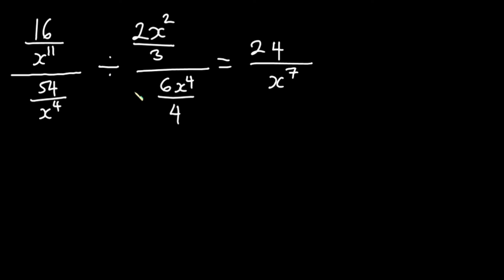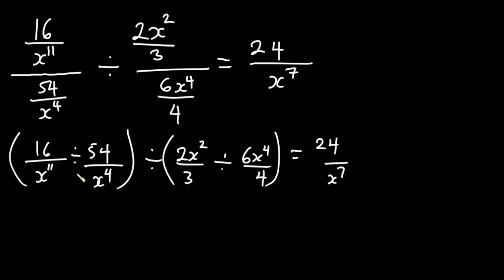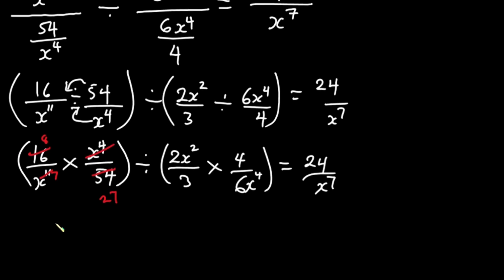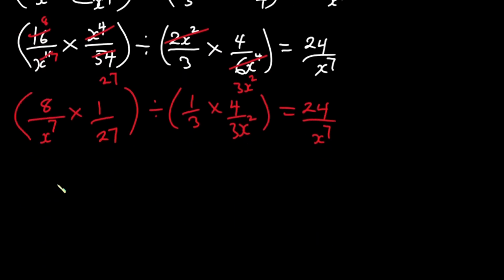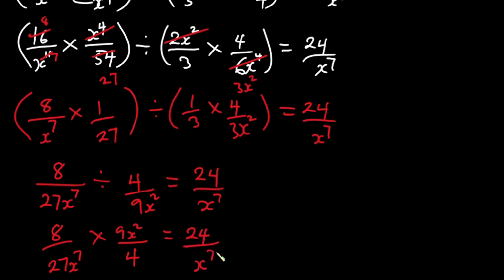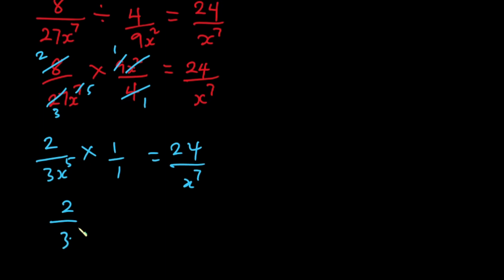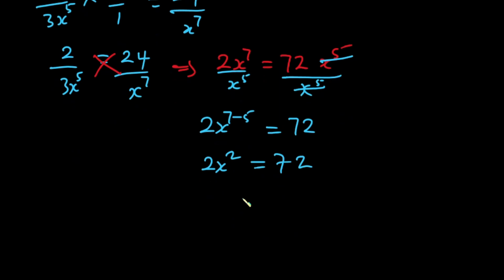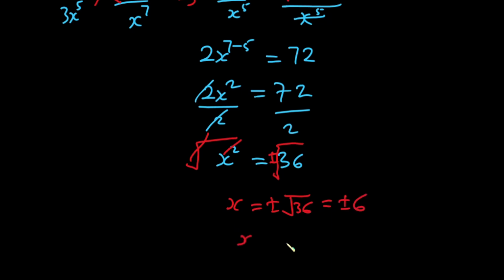Trending Math problem! | Find x in this equation | Exponential Equation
In this video, we will solve for X in this exponential equation problem. The problem looks very scary but we will solve it step by step.